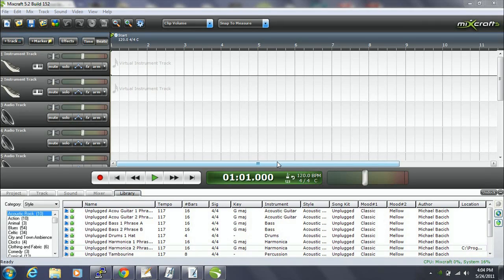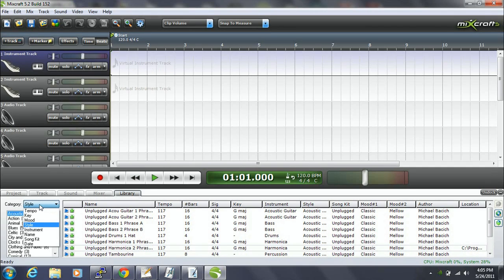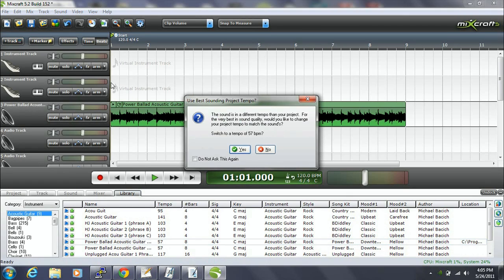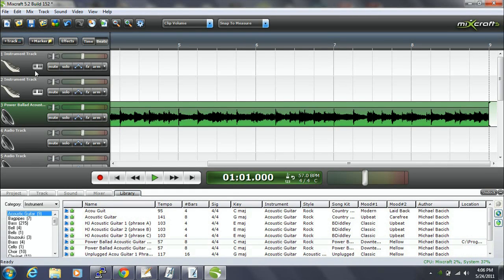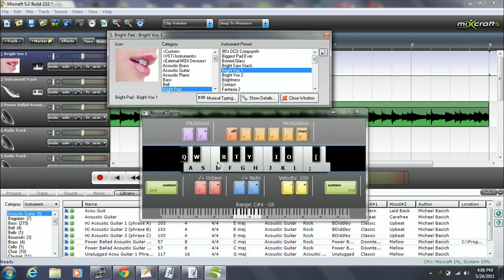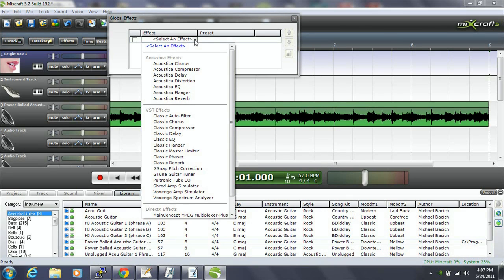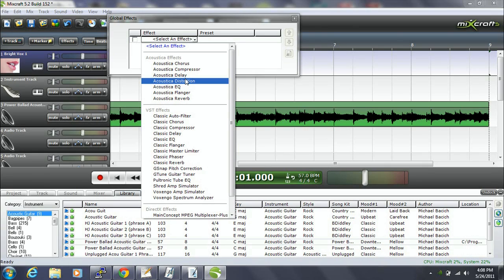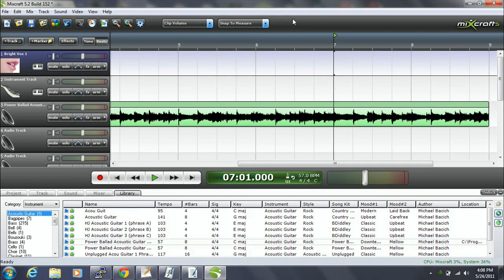GarageBand for Windows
GarageBand for Windows is something virtually every PC user wished they could have. Apple made creating music from loops, using your computer keyboard to play music, auto-tune, beat matching, and the various components that comprise computer generated music easy. Unfortunately, Apple is never going to make a version of GarageBand for Windows. They simply aren't in the business of making software for Windows 7, Windows XP, or any other version of Windows. Here I walk you through some features of your next best bet.